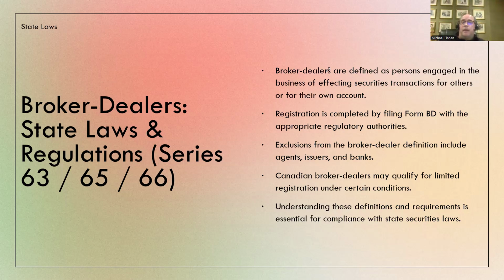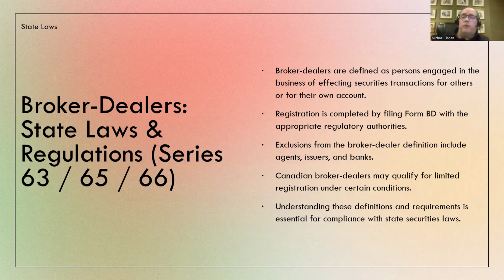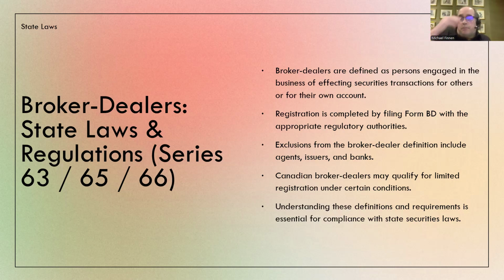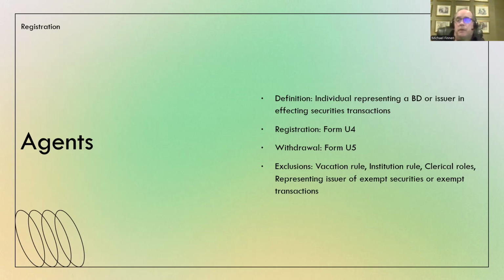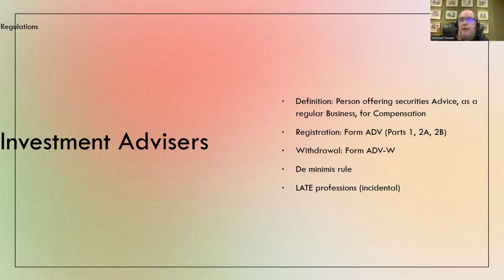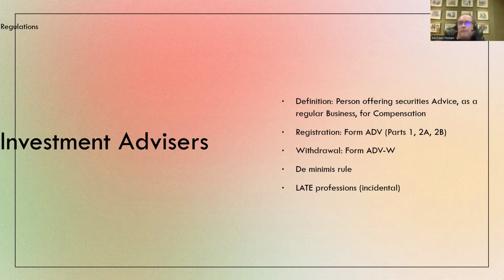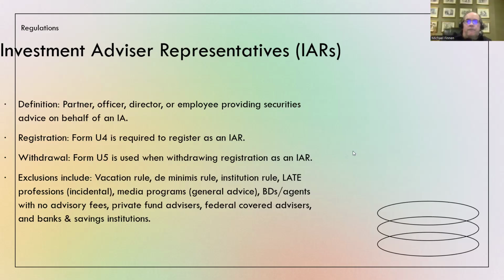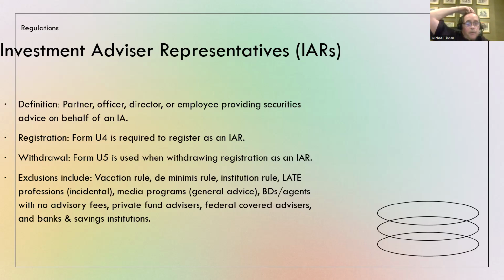Series 63 PART 1 Bd agents IA Iar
Ready to pass your FINRA exam? Schedule a one-on-one tutoring session with Mike and get 37 years of Wall Street experience working for you. Visit ButtonwoodAcademy.com to book your session or contact Mike directly with questions about your exam prep.